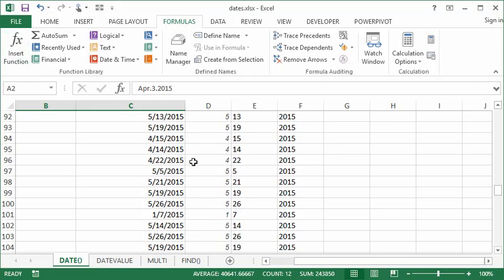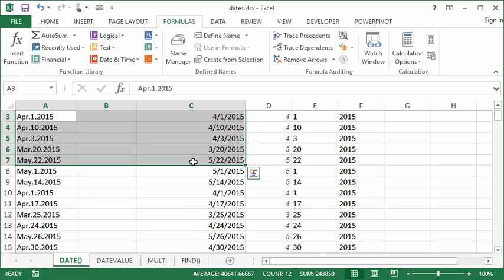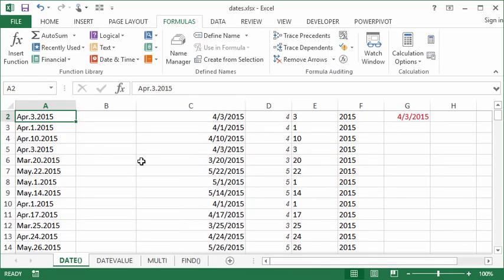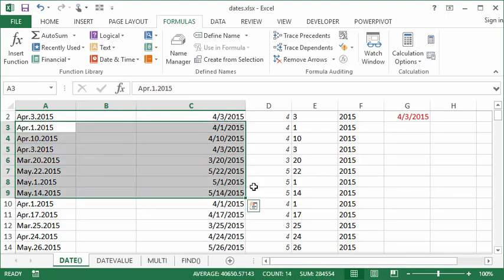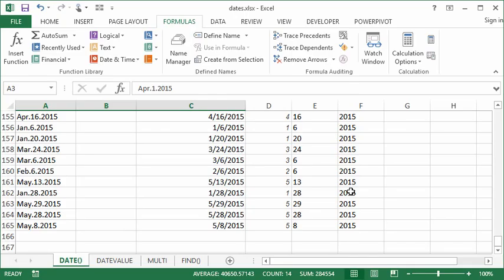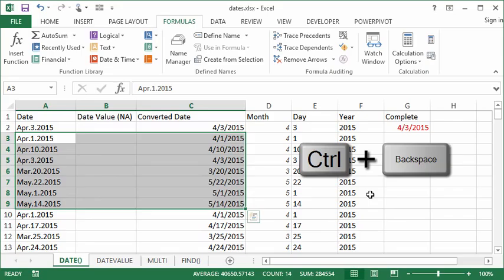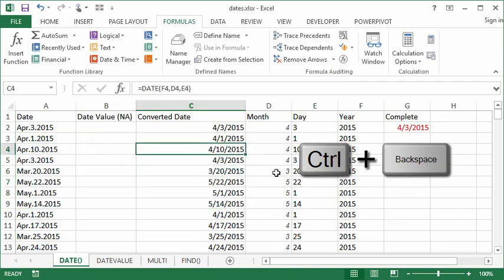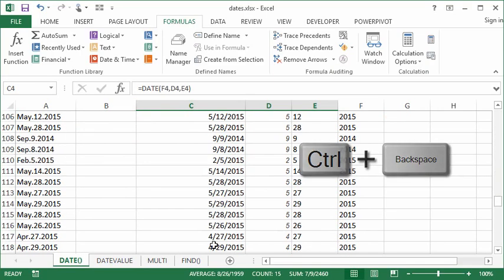Excel Keyboard Shortcuts: Refocusing on a Selection Without Deleting It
Easy and simple keyboard shortcut on how to refocus on a selection of cells after you navigate away from it without deleting what you selected!
Some of my other keyboard shortcut videos -

For other great tutorials and videos on how to use various other computer programs, visit my channel and feel free to subscribe to get updates on my most recent, helpful videos - posted weekly!

Want in-depth, professional training for these computer programs? Go check out my company website where I offer lots of services to let, you too, be a pro at these computer programs. Go check it out now! companytuneups.com
Also take a moment to view my blog, where I post my youtube videos to make it easier to find videos that help in getting your computer questions answered!

Comment any ideas for future videos or anything you need help with computer-wise below and I will personally get back to all of them.

Sandor Rethy